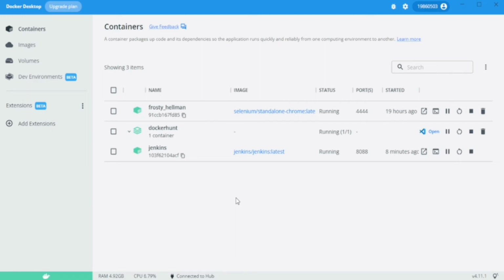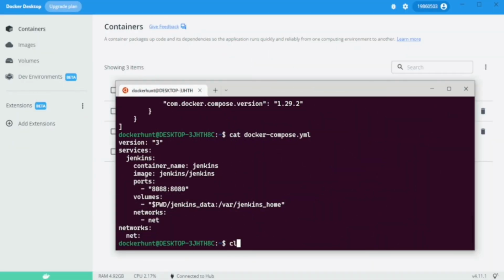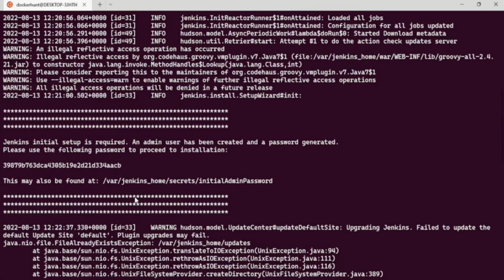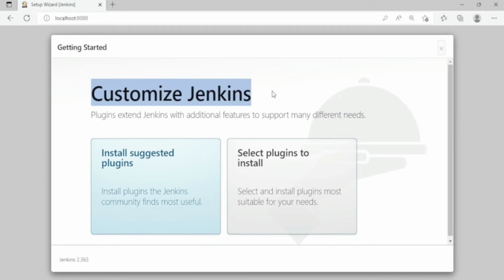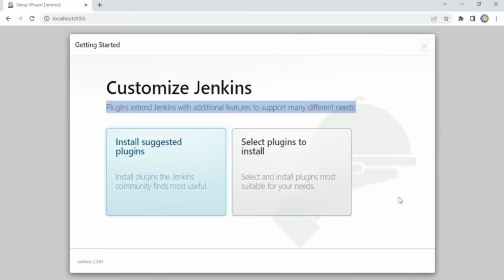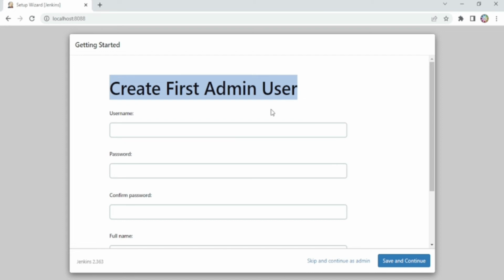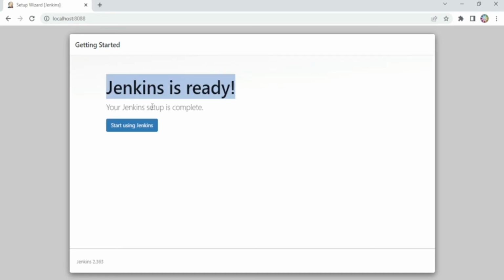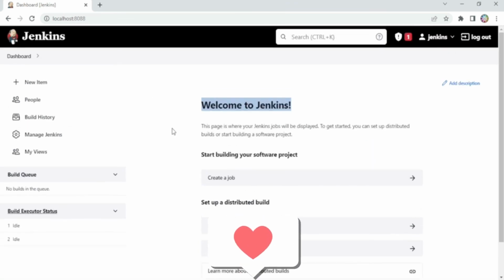Jenkins on Docker step-by-step | setup and configuration in win 10 docker desktop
How to setup and configure Jenkins step-by-step | Jenkins docker container host in windows 10
how to setup your Jenkins step by step guide with demo in docker container running on windows 10 docker desktop.
Jenkins configuration and setup in windows 10,
jenkins tutorial,
jenkins login,
jenkins pipeline,
jenkins interview questions,
jenkins download,
jenkins vs gitlab,
jenkins developed by,
jenkins github,
jenkins deployment,
jenkins download,
jenkins installation on ubuntu,
jenkins war download,
install jenkins on centos 7,
jenkins install packages,
jenkins download for windows,
jenkins setup in windows,
run jenkins in docker,
install jenkins in docker ubuntu,
jenkins docker compose,
download jenkins docker image,
docker hub jenkins,
jenkins docker tutorial,
jenkins dockerfile example,
jenkins docker github,
jenkins configuration file linux,
jenkins configuration file,
jenkins configuration for maven project,
jenkins configuration file example,
jenkins configuration linux,
jenkins configuration management,
jenkins configuration as code,
jenkins configuration file location,